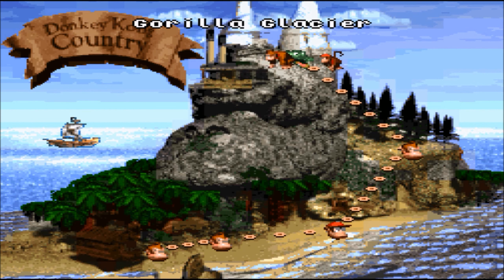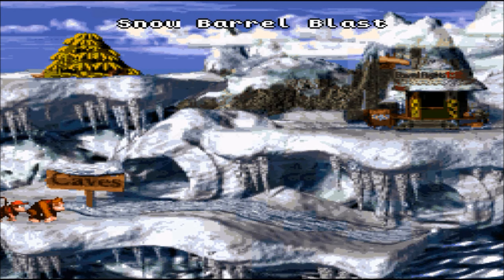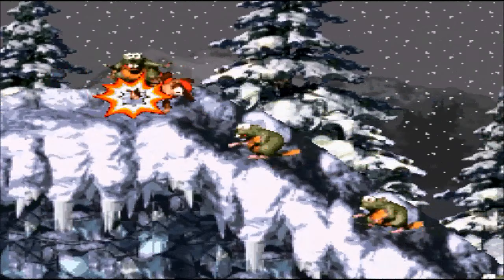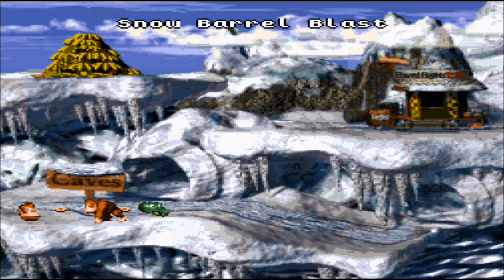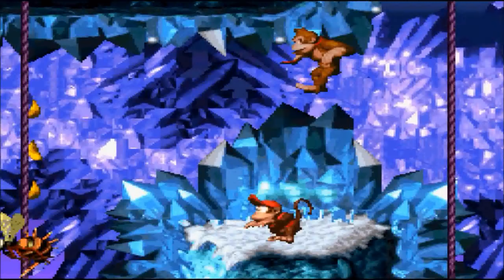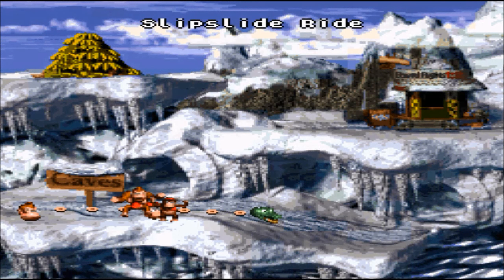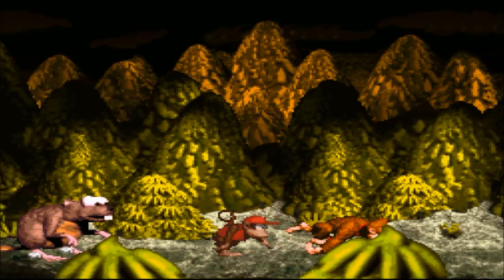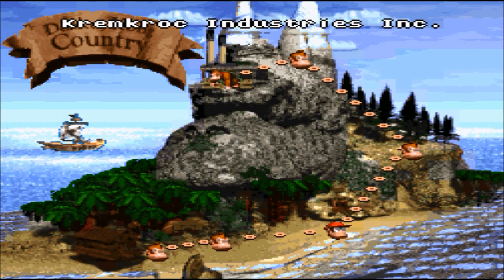Donkey Kong Country (SNES) Playthrough Part 4 - Gorilla Glacier (World 4)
Here we are with the 4th world known as Gorilla Glacier so last time we've cleared Vine Valley (World 3) and defeated the Queen B so apparently the levels on these later worlds are beginning to be more harder than ever but didn't really break a sweat on this one but anyways i hope you all enjoy! :)